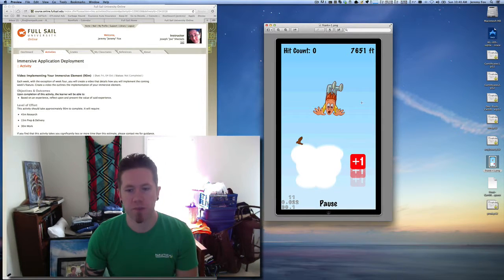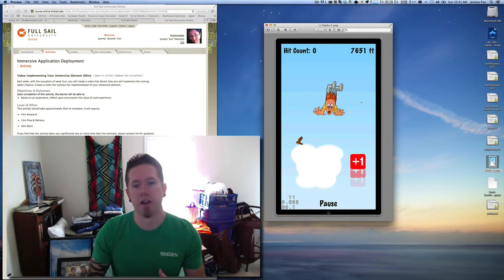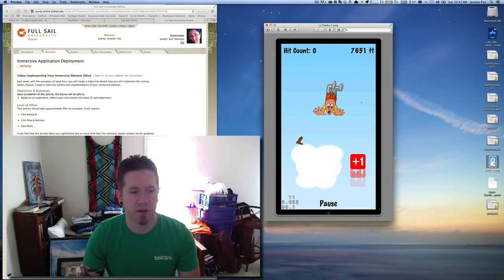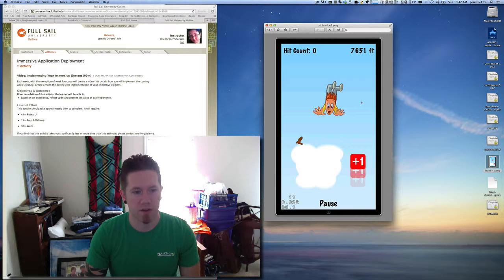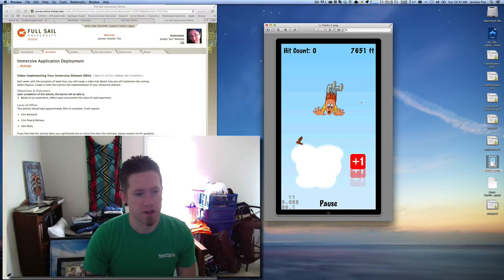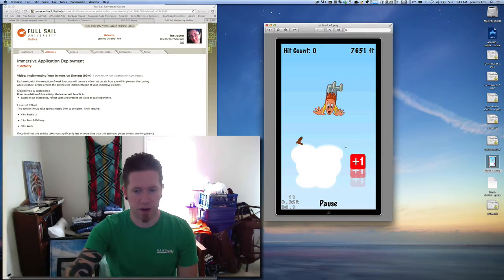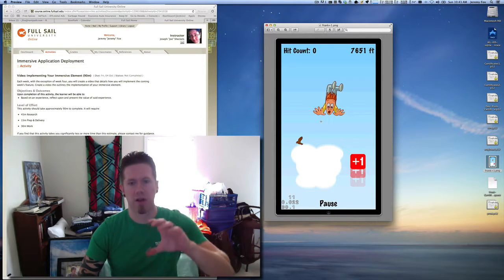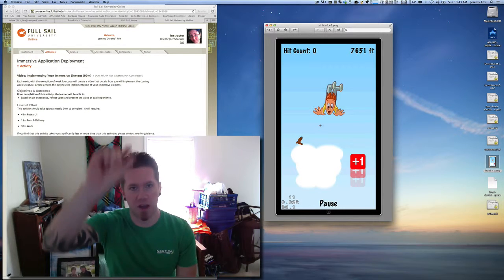IAD Week 1 Review